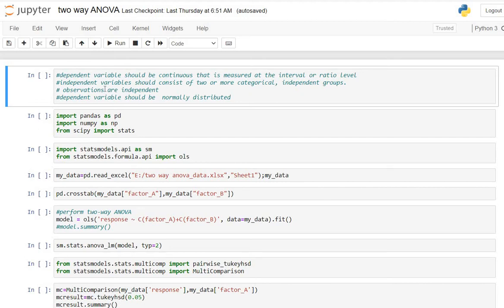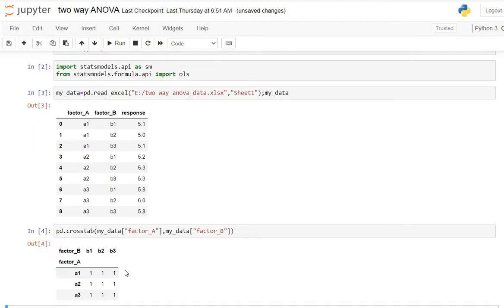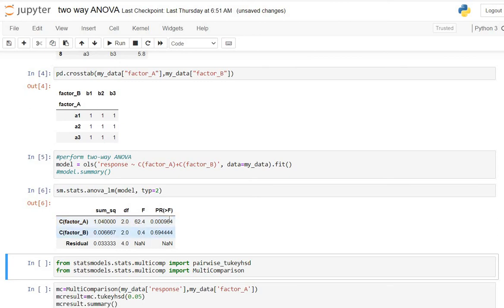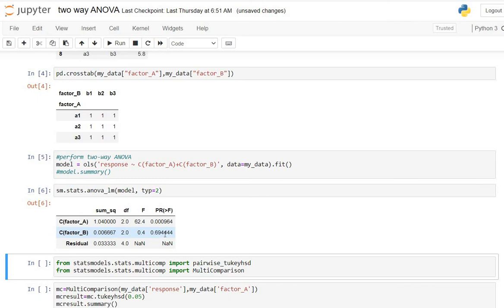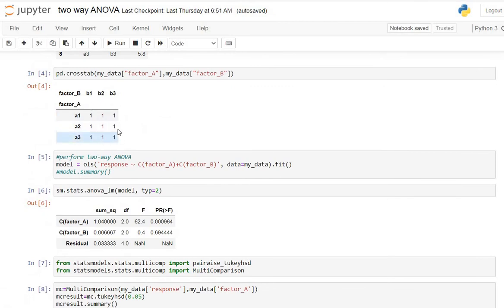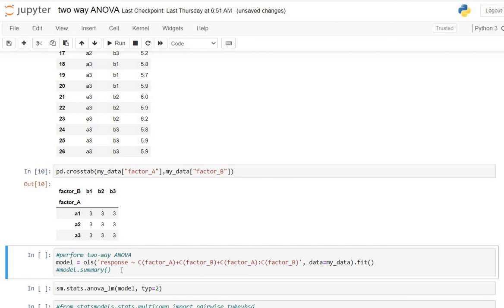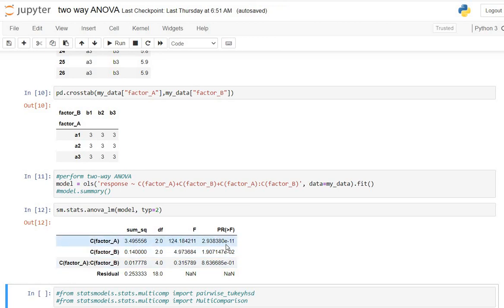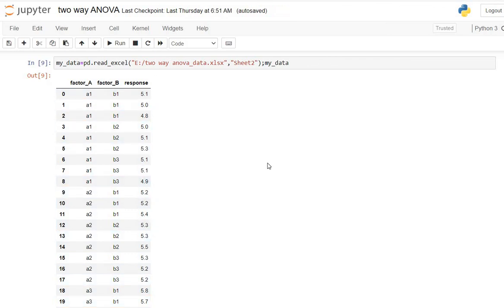Two-Way ANOVA in python, Tukey's HSD test for multiple comparisons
Two way ANOVA  without interaction is used when there is only one observation for each combination of levels or groups . whereas two-way ANOVA with interaction is used when there are more than one observations are available for each combination of groups. Tukey's HSD test for multiple comparisons is also explained for multiple comparisons.